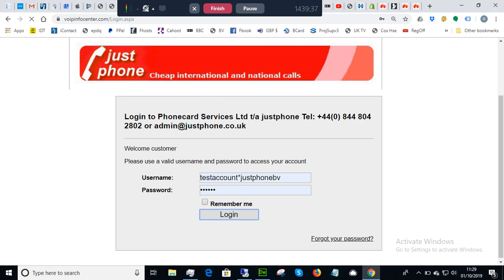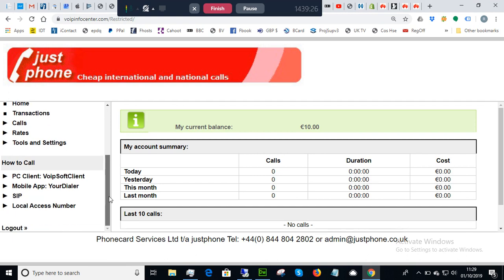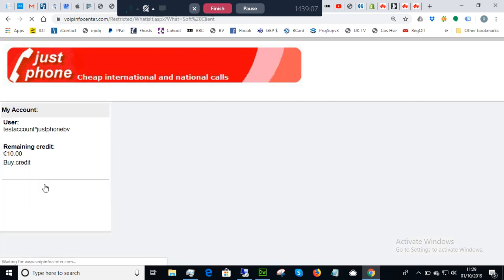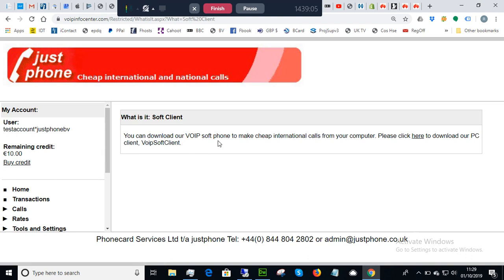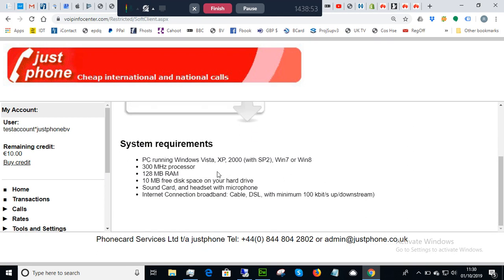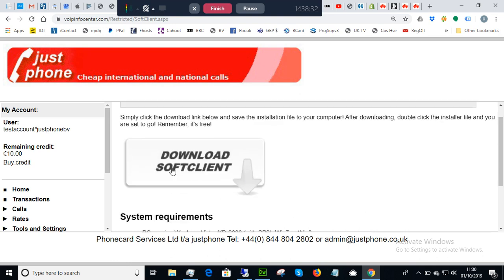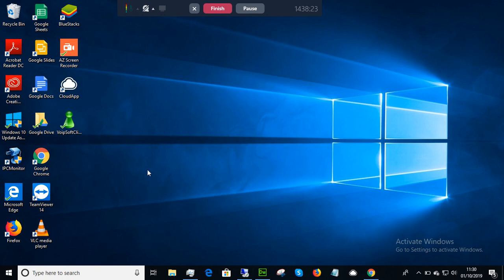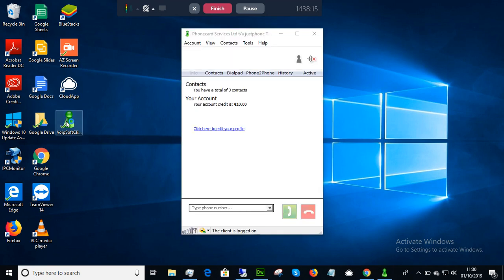How to make international calls from your desktop 2021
How to make international calls from your desktop with justphone's Euro Calling Account - how to make international calls via the internet using your PC or laptop or other device. International calling app from justphone.  21st Century technology from justphone, trading since 2000.